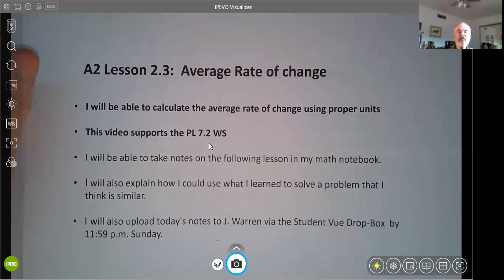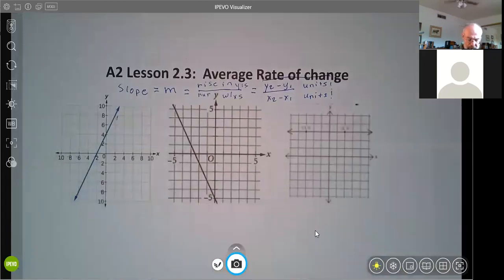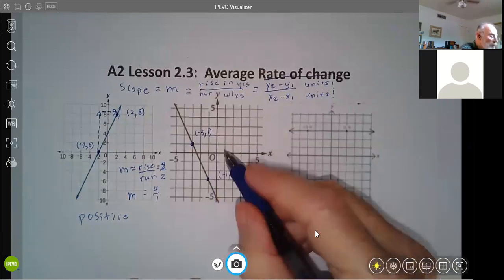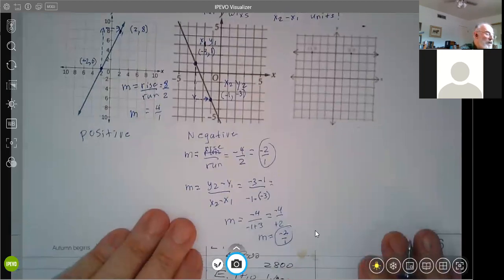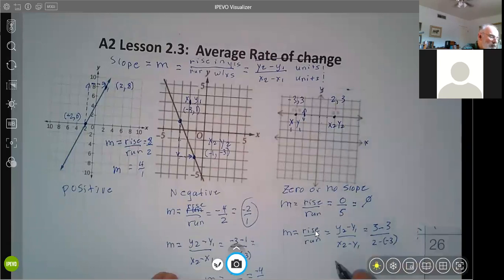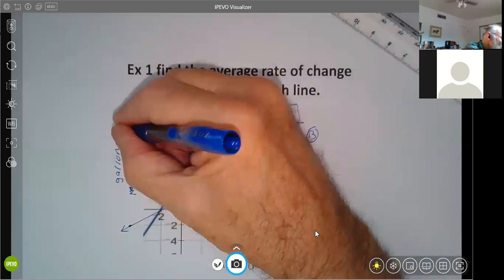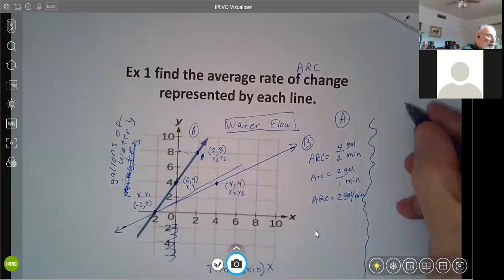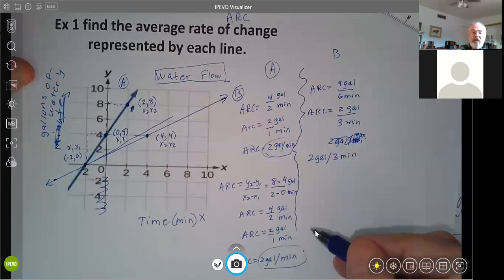A2 Lesson 2.3 Average Rate of Change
Determining the average rate of change and distinguishing it from slope.